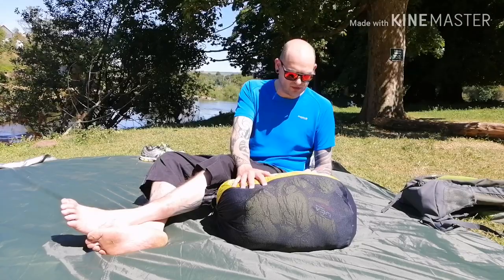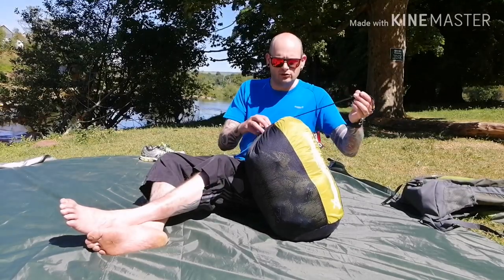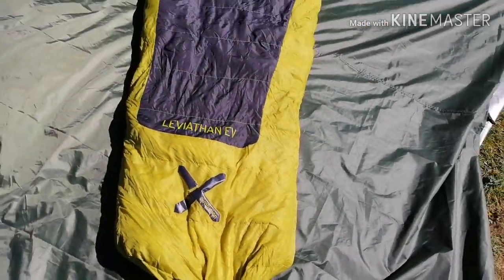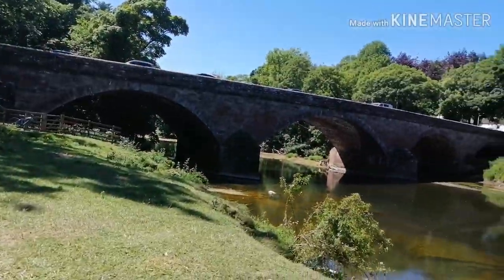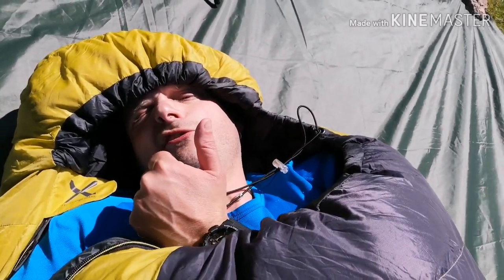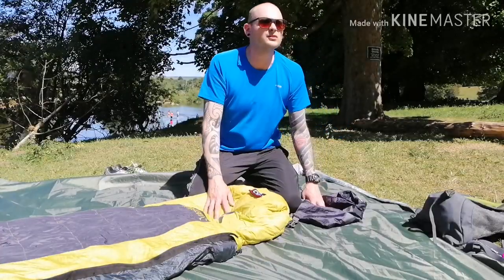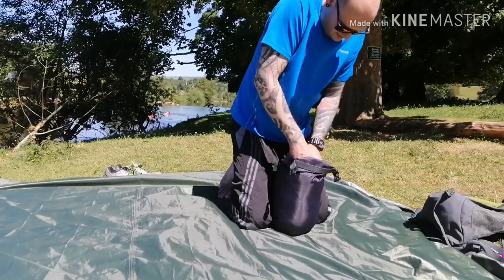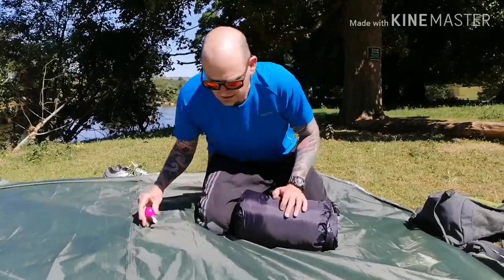Oex leviathan ev 900 4 season sleeping bag 👌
Oex